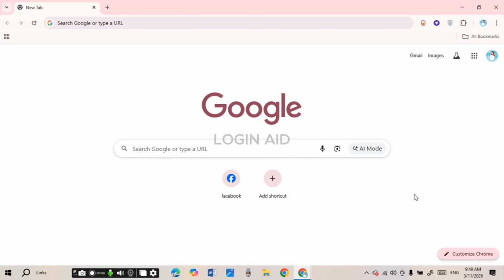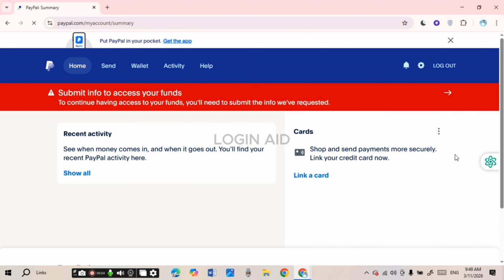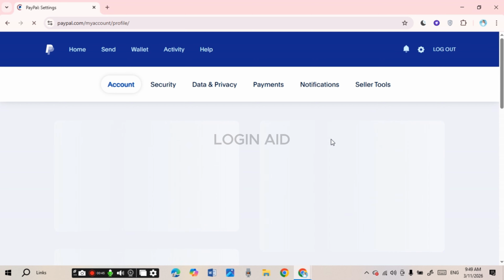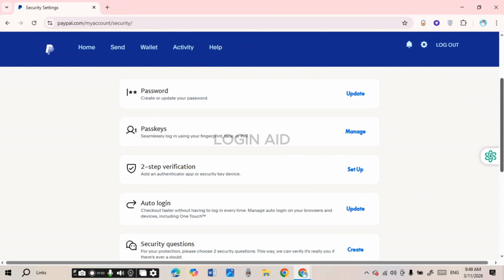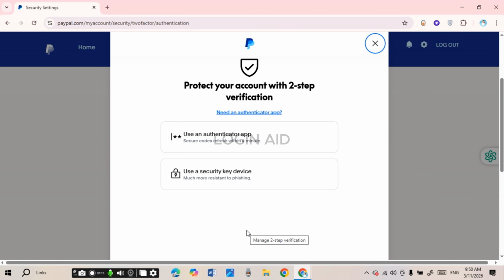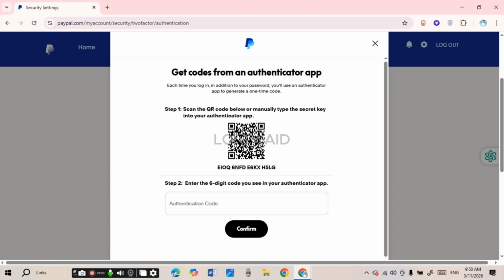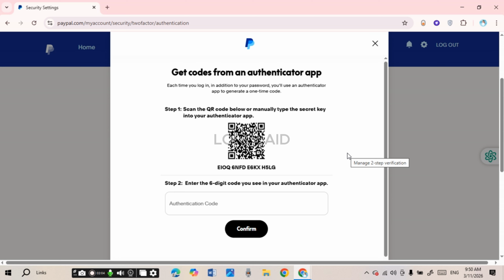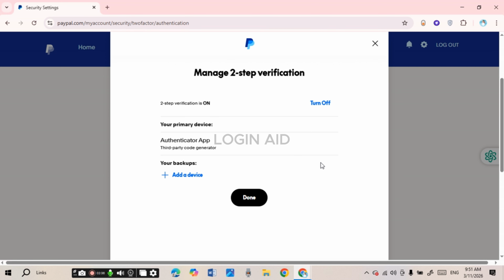How To Enable Two Factor Authentication On PayPal | Turn On PayPal 2 Step Verification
This tutorial explains how to set up 2FA using SMS codes or authenticator apps on both Android and iPhone. Learn how to activate this security feature, manage trusted devices, and prevent unauthorized login attempts.